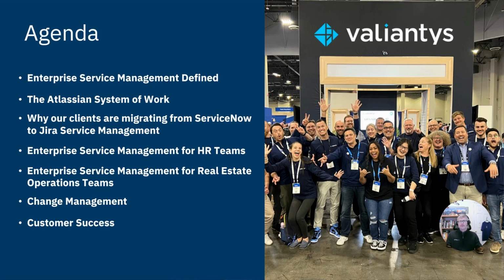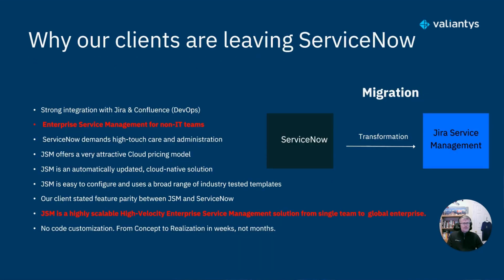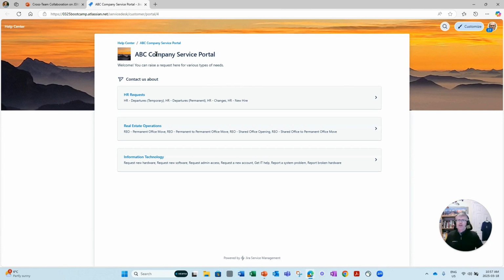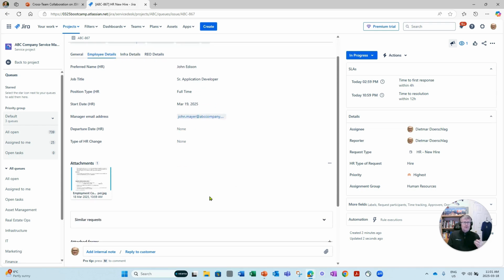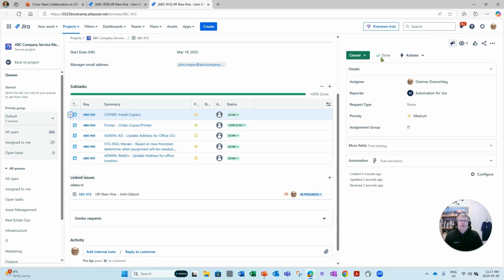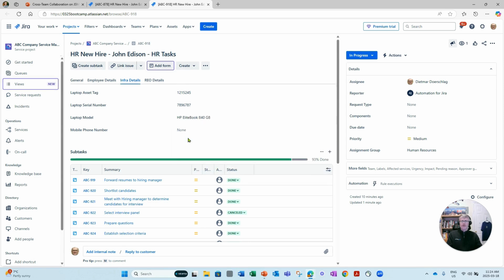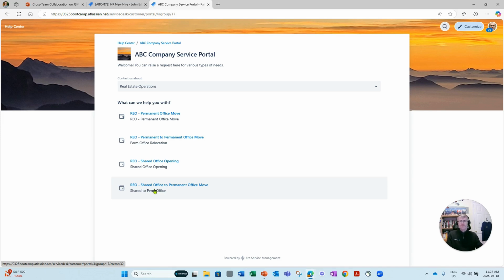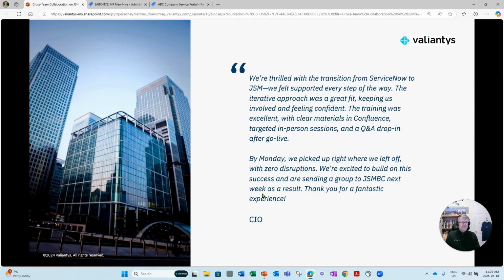Enterprise Service Management for Non-IT Teams: Solution Demonstration | March 2025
🏢 Enterprise Service Management for Non-IT Teams – Part 1: HR & Real Estate Operations

Jira Service Management is more than just an ITSM tool—it's a powerful solution for non-IT teams across the enterprise. In Part 1 of this 2-part video series, I demonstrate how the Atlassian System of Work comes to life in JSM for HR processes and Real Estate Operations.

You’ll see how to use Automations and Advanced Workflows to build dynamic task lists that foster collaboration and unlock valuable institutional knowledge—enabling teams to work smarter and more efficiently.

What you'll learn:
✔️ How non-IT teams can leverage Jira Service Management
✔️ Real-world use cases for HR and Real Estate Operations
✔️ Automations and workflows that drive team collaboration

Don’t forget to like the video if you found it helpful, and comment with your questions or feedback!